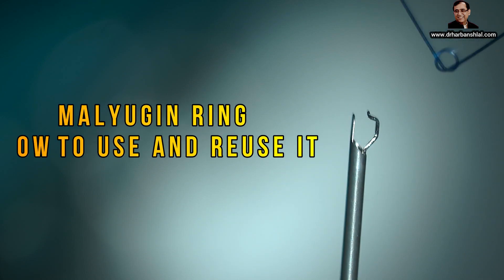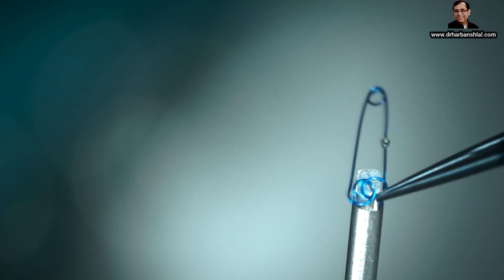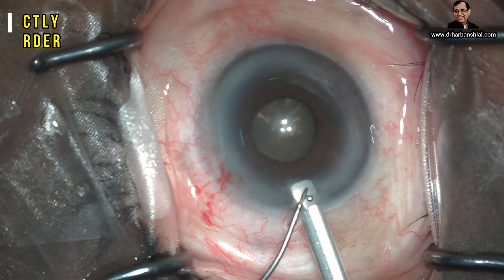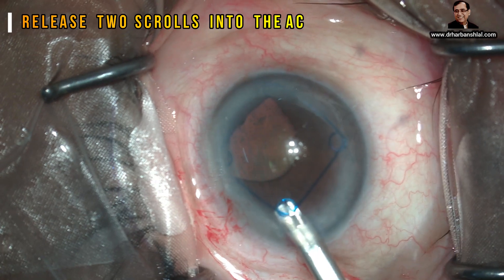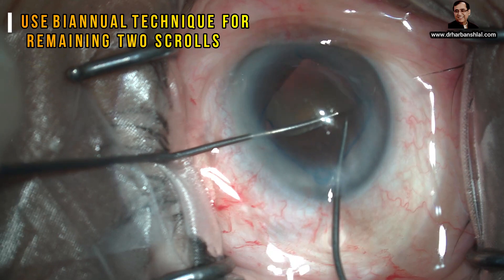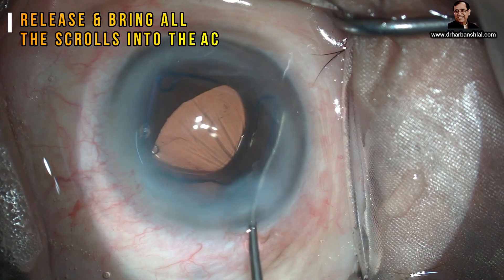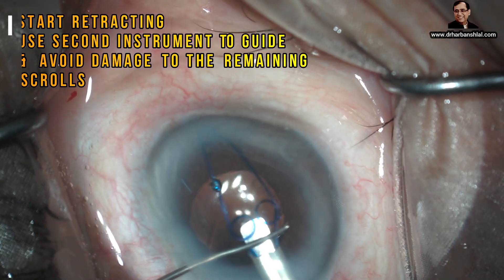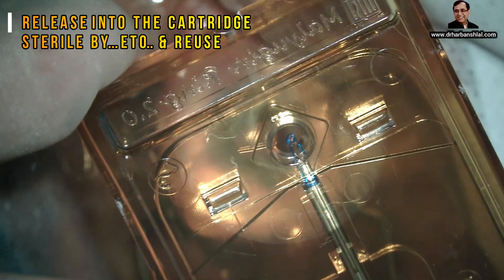Malyugin Ring, How to Use And Reuse It by Dr. Harbansh Lal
Phaco Tips & Tricks #7 by Dr. Harbansh Lal